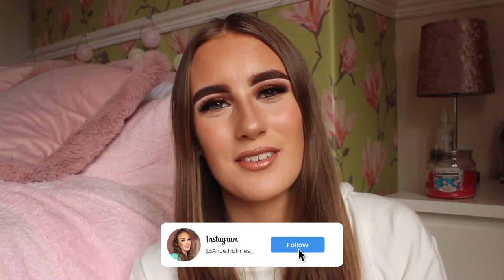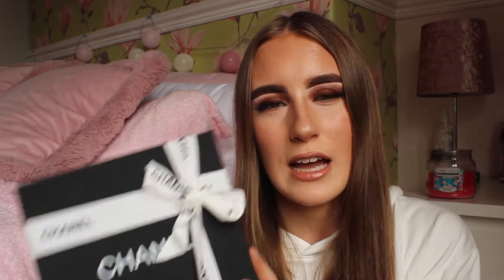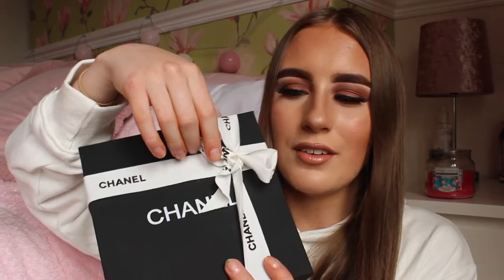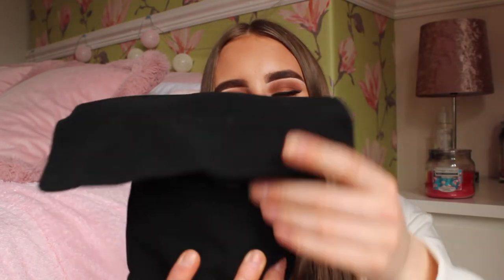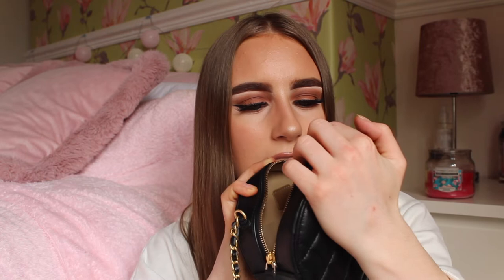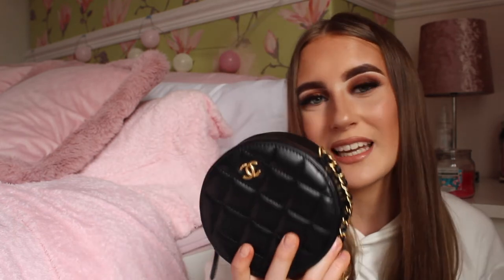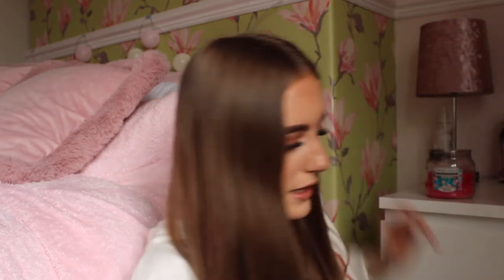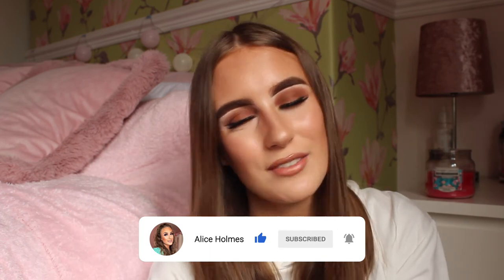UNBOXING THE WORLD'S SMALLEST CHANEL HANDBAG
FOR ORDER MORE THAN 200USD